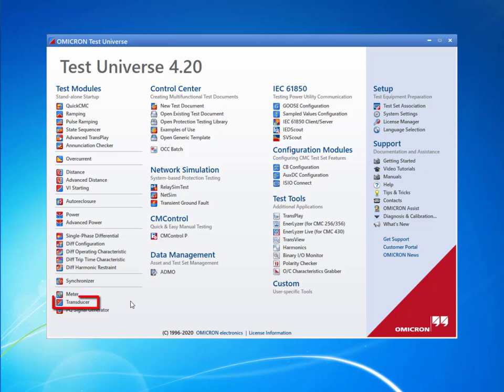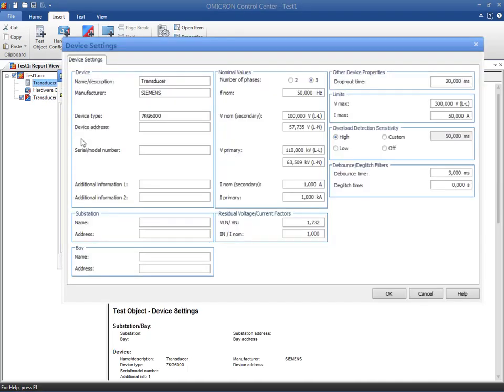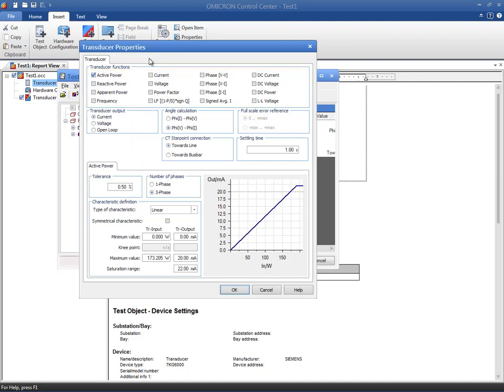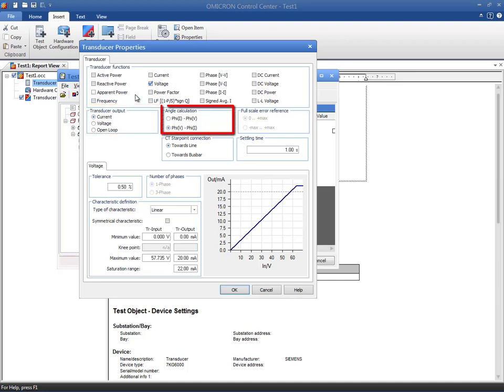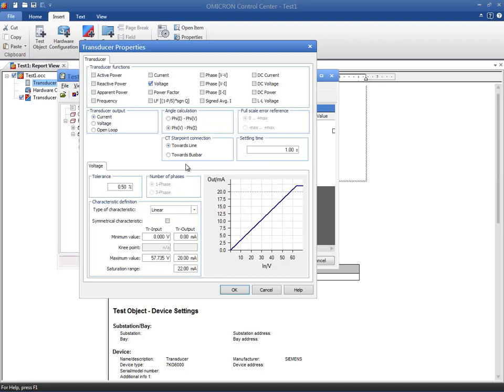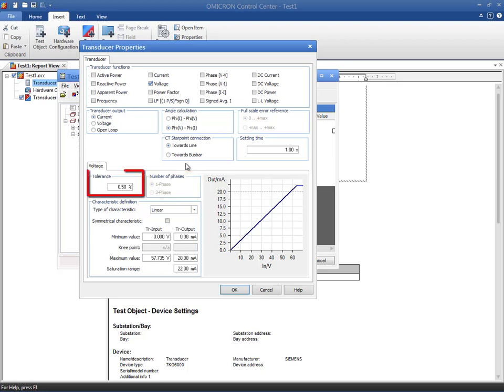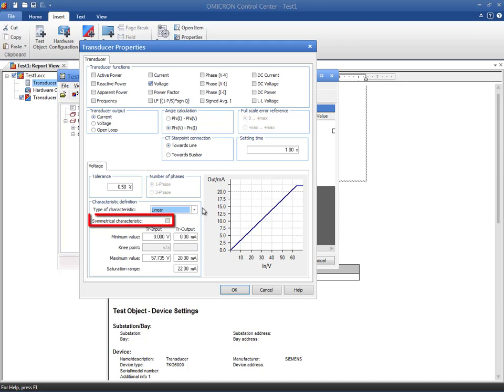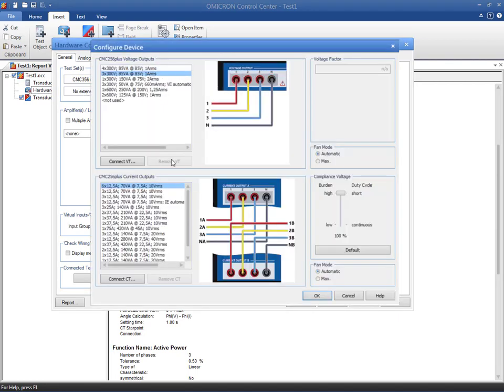Transducer Module Part I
- Description and overview
- Configuration of the Transducer block